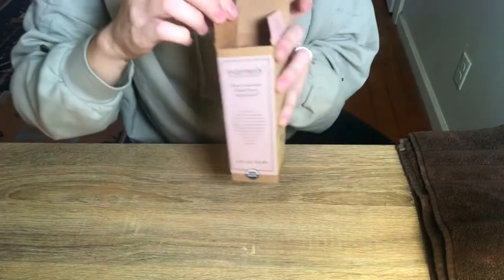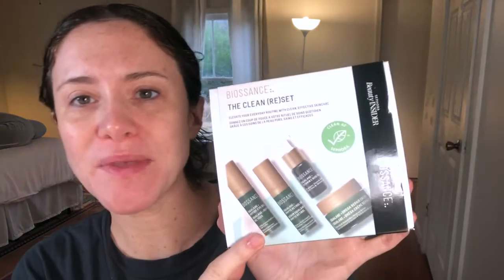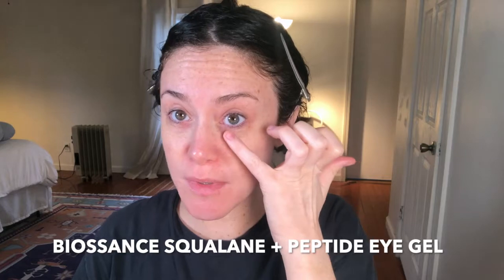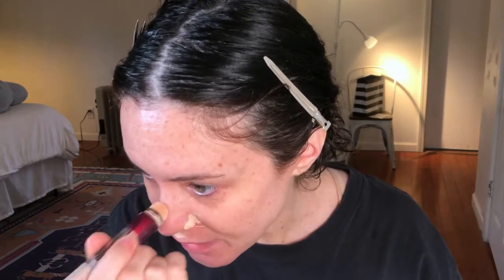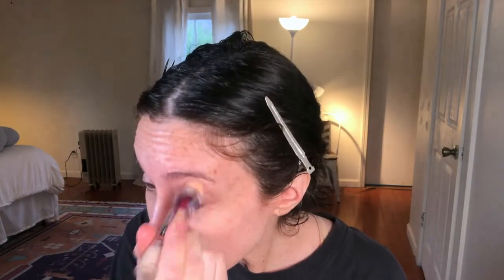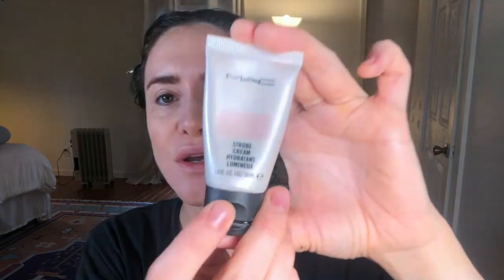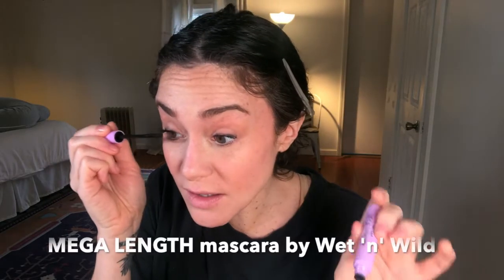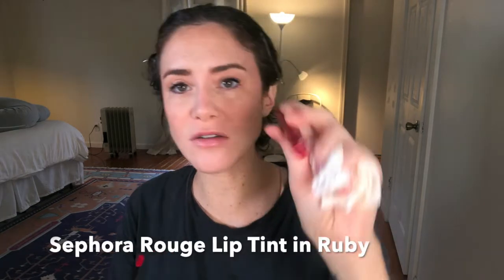Everyday Fair Skin Makeup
This is my everyday look for when I'm going more fair-skinned, and embracing my natural skin tone. It typically involves a MUCH higher focus on skin care, as you'll see! All products below!
Products mentioned - In Order:
BIOSSANCE KIT (from Sephora or can be purchase at Biossance.com)
Squalane + Phyto-Retinol Serum
Squalane + Peptide Eye Gel
Squalane + Vitamin C Rose Oil
Squalane + Omega Repair Cream

Maybelline Instant Age Rewind Eraser Concealer in Ivory
Bare Minerals Well-Rested Concealer powder
Bare Minerals Seamless Buffing Brush with Anti-bacterial Charcoal
Revlon Brow Fantasy in Brunette
Mac Strobe Cream in Pink light
Nars The Multiple in Orgasm
Physicians Formula Butter Bronzer in Light Bronze
Maybelline The Rocket Volume Express Mascara
ColourPop Stick Blush in Mic Drop
Wet 'n' Wild Mega Length Mascara in Black
Soap & Glory Sexy Mother Pucker Lip Gloss in Bare Enough
Sephora Rouge Lip Tint in Ruby